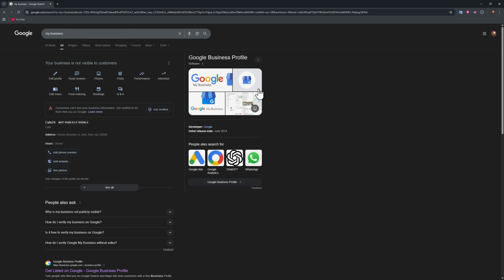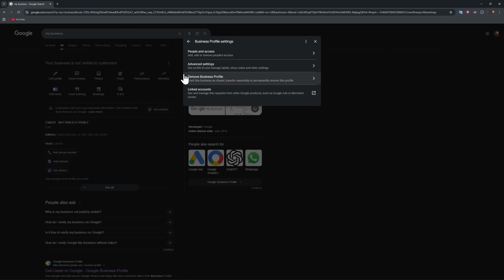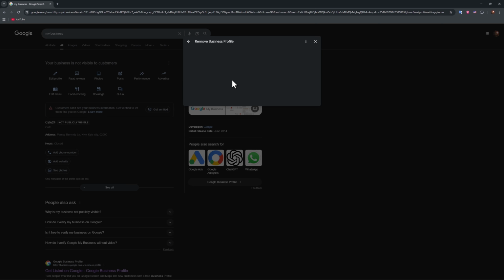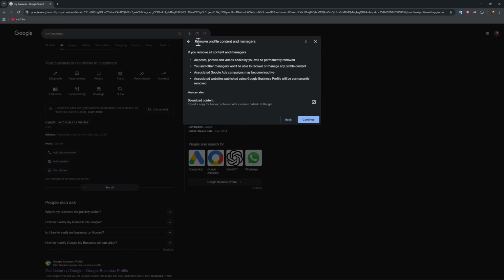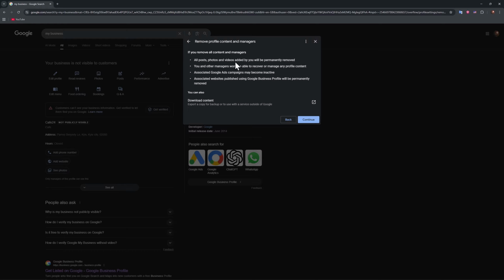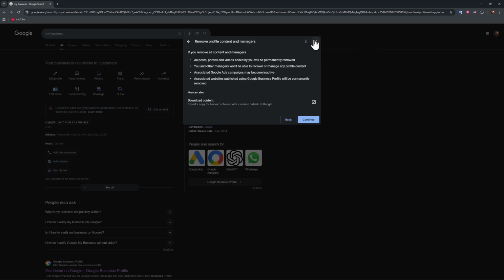How To Delete Google Business Profile Permanently | Updated & Easy Method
How To Delete Google Business Profile Permanently

Looking for a guide on how to delete Google My Business account? In this video, we'll guide you on how to delete Google My Business profile permanently.